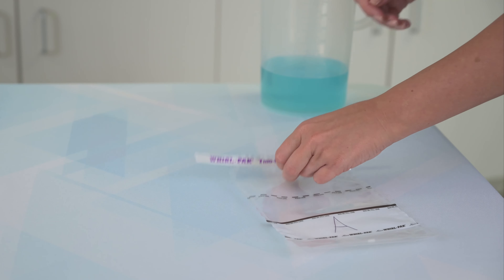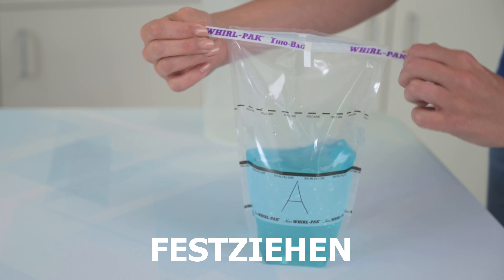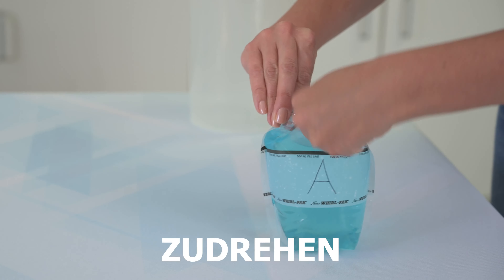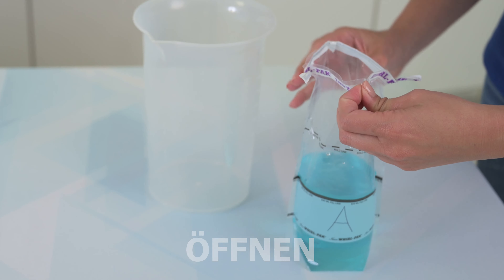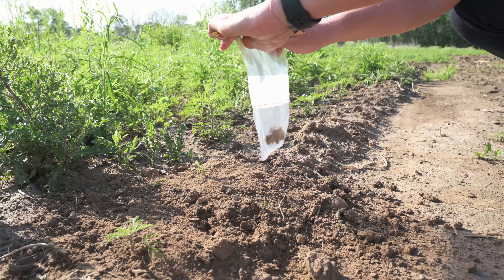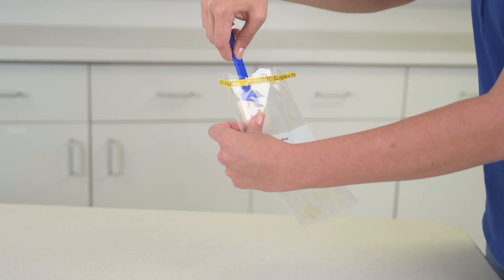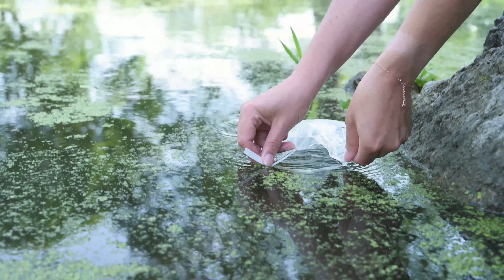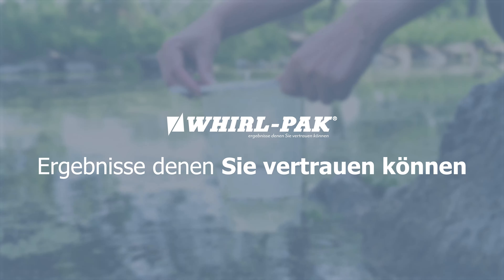Anleitung für den auslaufsicheren Whirl-Pak®-Verschluss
Feste Stoffe oder Flüssigkeiten, drehen oder falten - der auslaufsichere Verschluss des Whirl-Pak®-Beutels gewährleistet, dass Ihre Proben sicher sind!

Sehen Sie mehr auf der Whirl-Pak®!